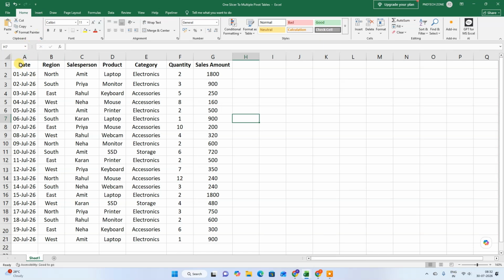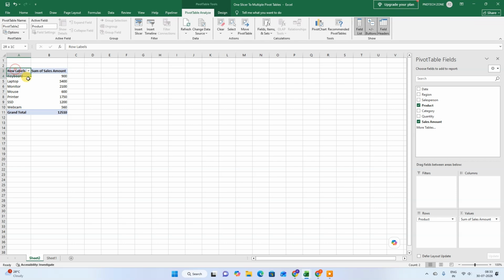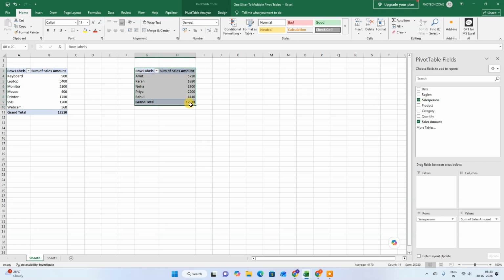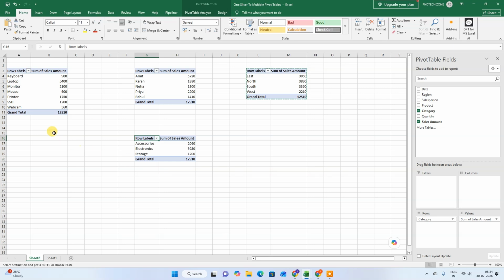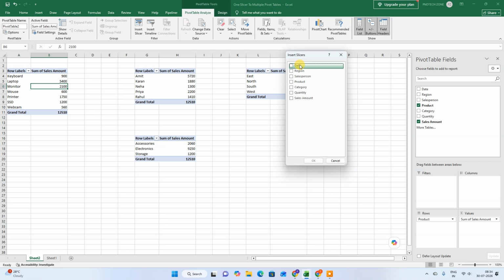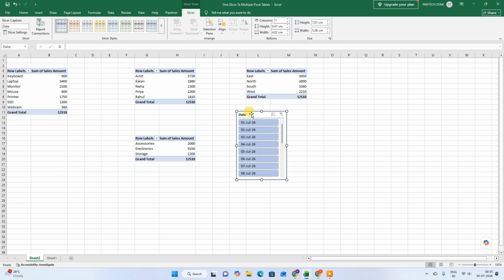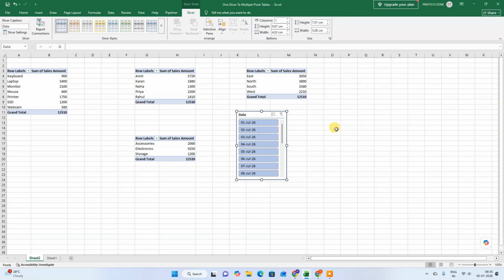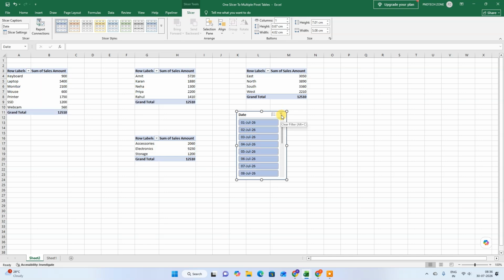How To Connect One Slicer To Multiple Pivot Tables in Excel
How to connect one slicer to multiple pivot tables in Excel. So here I open my Excel and first I select the entire data then go to the insert tab. Click on the pivot table. Click on the prompt table or range and here the range automatically selected.